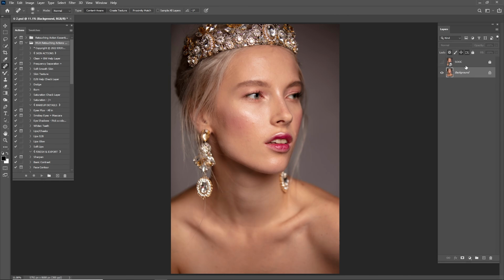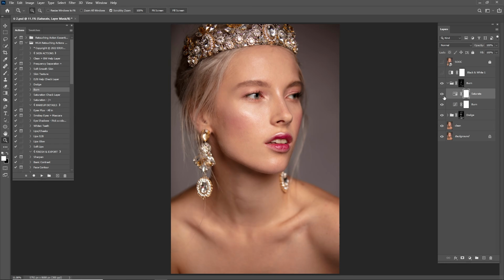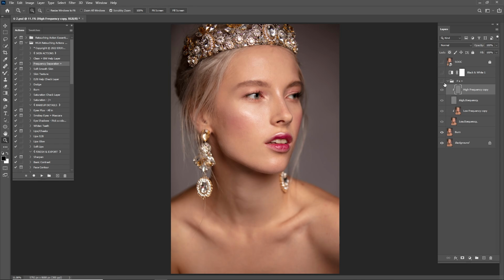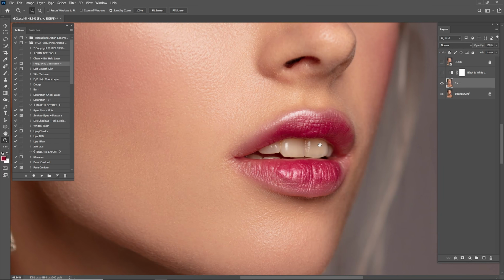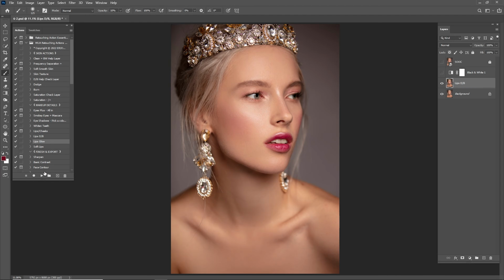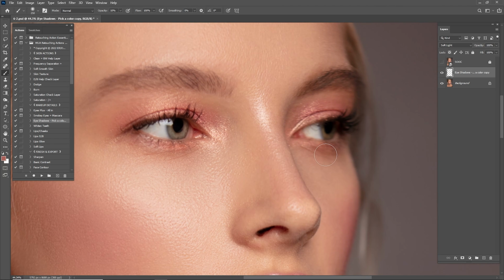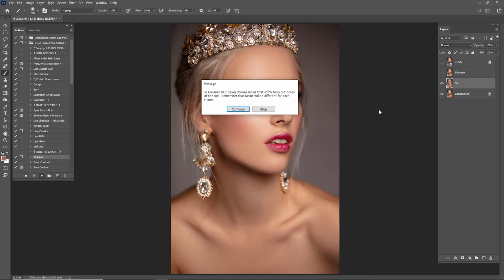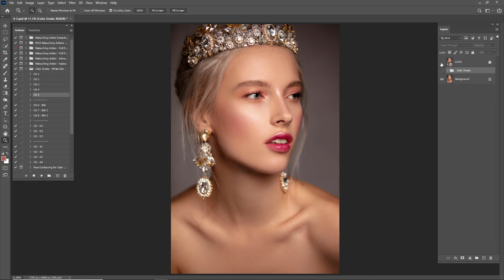Portrait Retouch - High End Professional Retouch ( Photoshop )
Photo by / Ekaterina Nasyrova